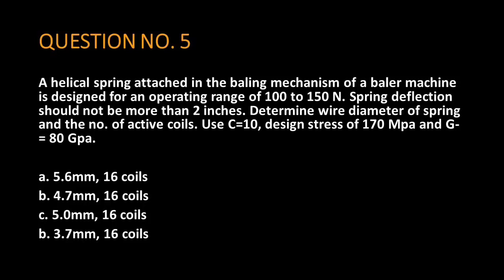A helical spring attached in the baling mechanism of a baler machine is designed for an operating ra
A helical spring attached in the baling mechanism of a baler machine is designed for an operating range of 100 to 150 N. Spring deflection should not be more than 2 inches. Determine wire diameter of spring and the no. of active coils. Use C=10, design stress of 170 Mpa and G-= 80 Gpa.

a. 5.6mm, 16 coils
b. 4.7mm, 16 coils
c. 5.0mm, 16 coils
b. 3.7mm, 16 coils